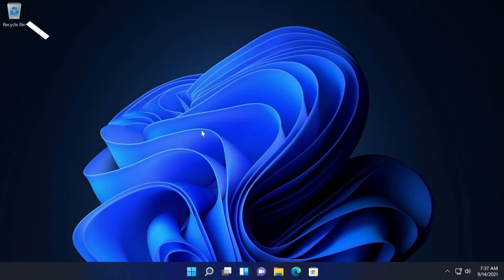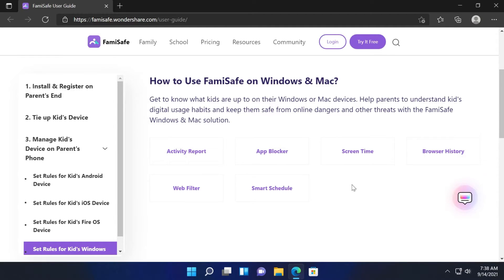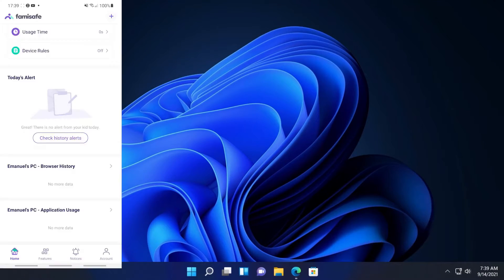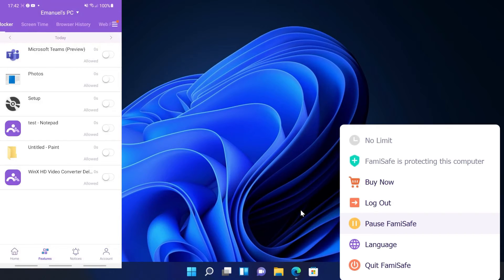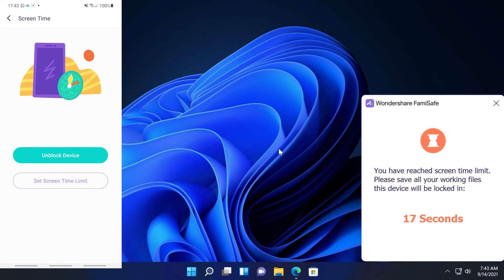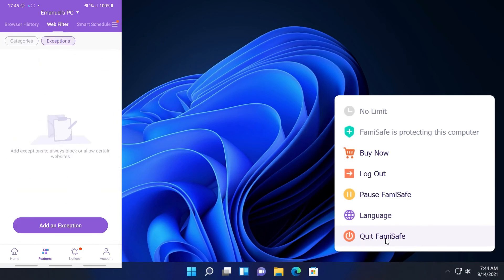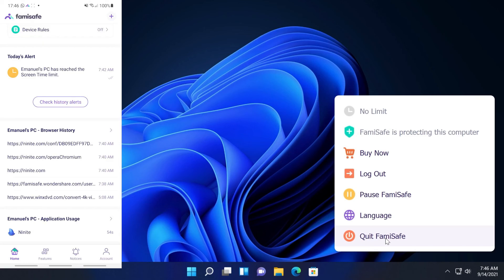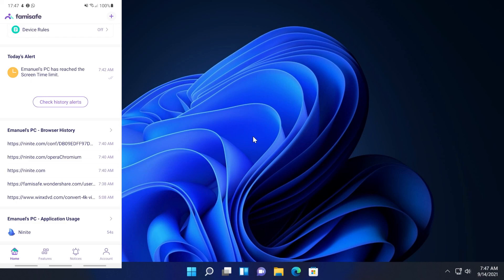How to set up Windows 11 parental control | Microsoft Parental Control | FamiSafe app for Win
Windows 11 is coming. But do you know how to safeguard kids' computers and set up parental controls on Windows computers after updating to Windows 11? Here in this video, we can show you how to set up windows 11 parental control via the FamiSafe app for Microsoft parental control.

Try FamiSafe for Free and Back To School Safely!

Timestamps:
0:00 How to set up parental control on Windows 11
0:41 Install FamiSafe parental control app on Windows 11
1:18 Parental control features to apply on Windows 11

About FamiSafe
Wondershare FamiSafe is the Most Reliable screen time parental control app with features like kids’ screen time limiting, location tracking, website filtering, game & porn blocking, suspicious photo detecting and suspicious text detecting on social media app like YouTube, Facebook, Instagram, WhatsApp and more. 👨👩👧👦 Link family devices, keep your family safe.

KEY FEATURES
NEW
TikTok History
-View kids’ TikTok history
-Track how much time kids spend on TikTok

-Filter websites to shield kids from porn, gamble or other threatening sites

-Send instant warnings when detects dangerous pictures in kids’ phone albums

FamiSafe available for Win/Mac/iOS/KindleFire/Web/Android/Microsoft/chromebook

-Setting keywords you concern about, such as Sex, Violent or Drugs